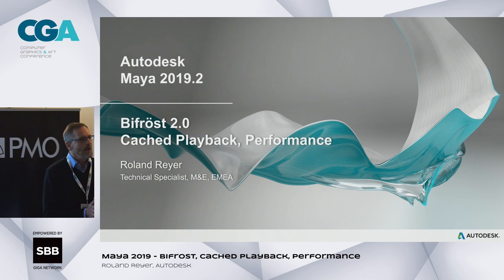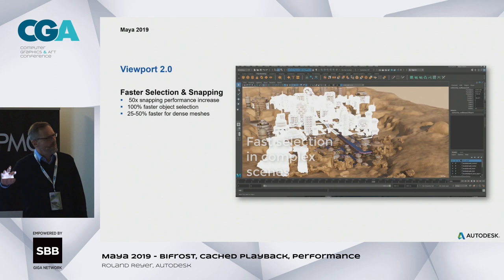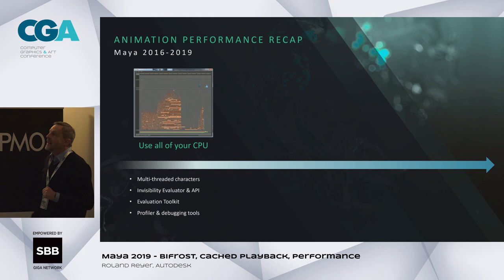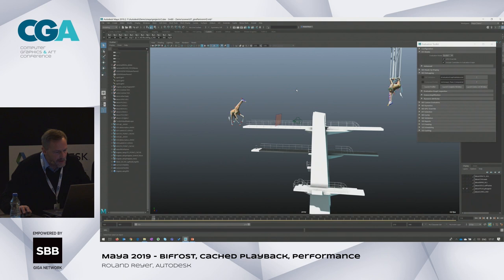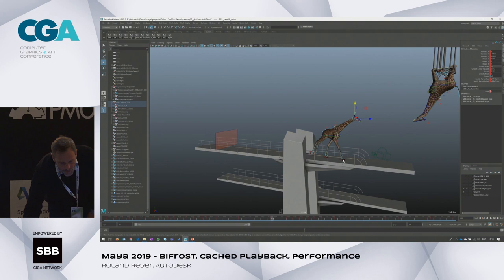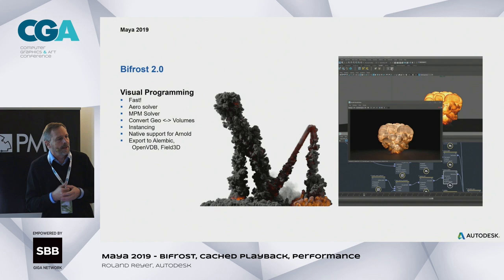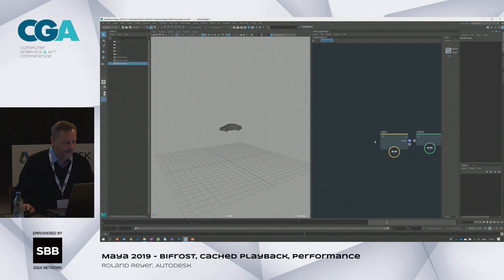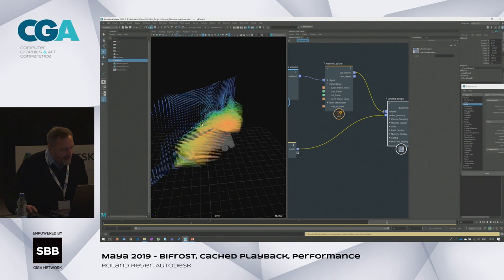Maya 2019 - Bifrost, Cached Playback, Performance, Roland Reyer at CGA Belgrade 2019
In this presentation you will learn about the new Bifrost Graph feature, that was introduced during Siggraph 2019. The presentation will also show how to work with the Cached Playback and how to measure and improve Maya’s playback performance.

CGA Belgrade 2019 was held on November 1st & 2nd in Yugoslav Film Archive. CGA Belgrade is an annual conference that gathers VFX, gaming, VR, design and digital arts community in the South East Europe and connects them with the industry's leading international names, projects, and companies.  It’s a premium opportunity for networking, recruiting and artist exposure to the latest developments in CG.